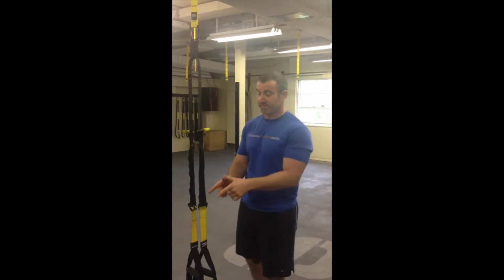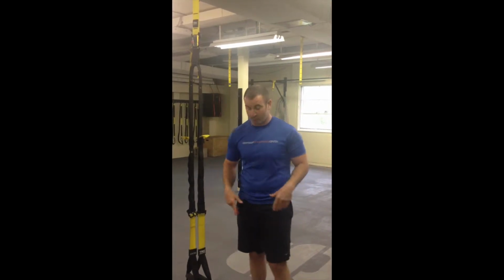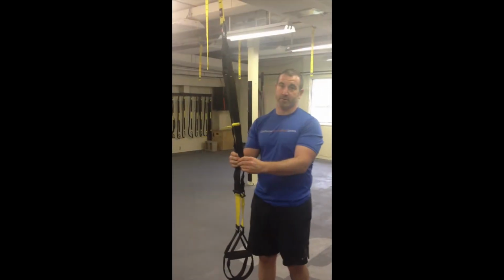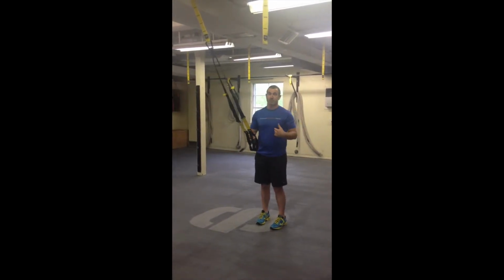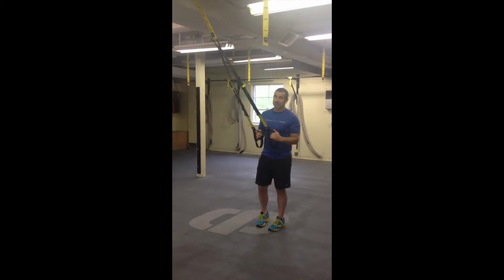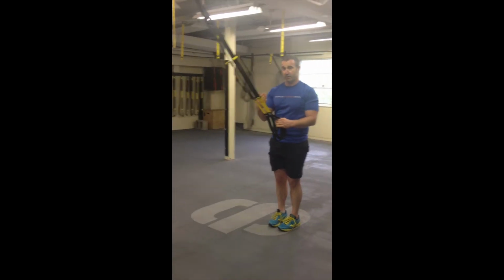Week 1, Day 1: TRX Step Back, Cross Back, Cross Balance Lunges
CPC Summer School | Week 1